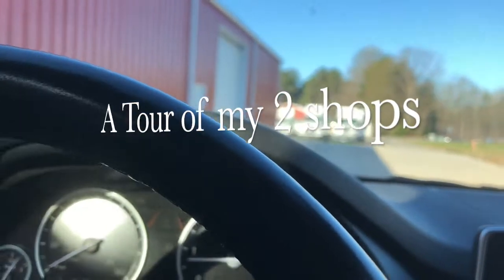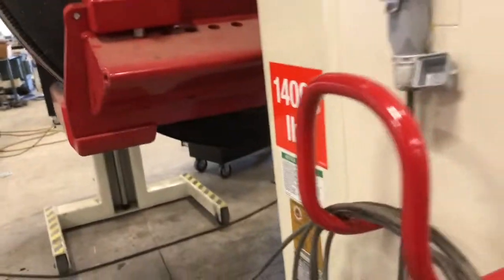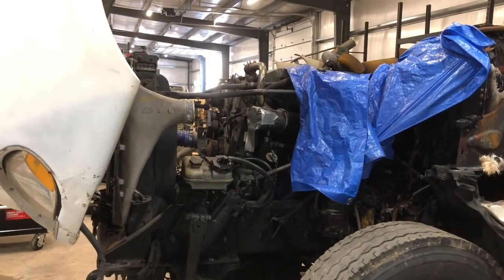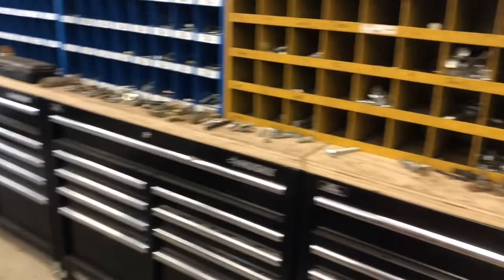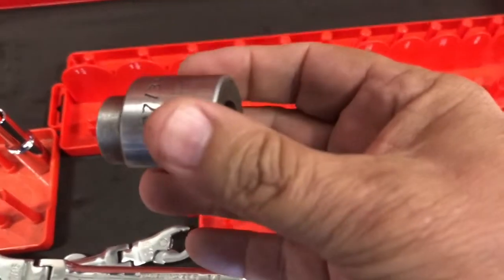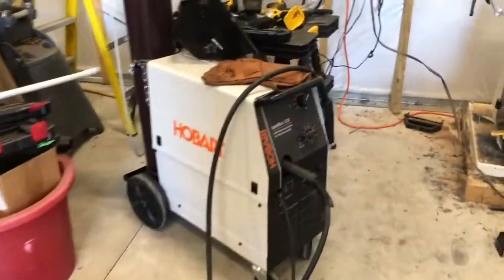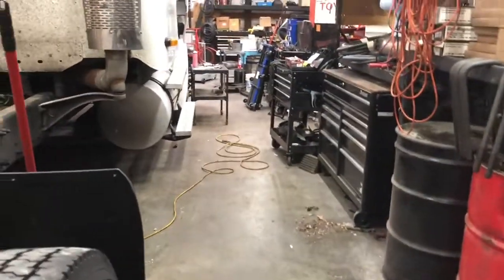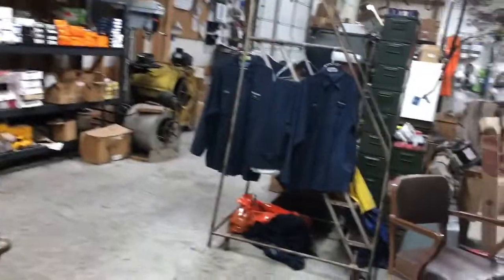Shop Tour, Service truck, Wrecker and much more.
This is a tour of my 2 shops that we have to work on our FedEx Ground trucks.